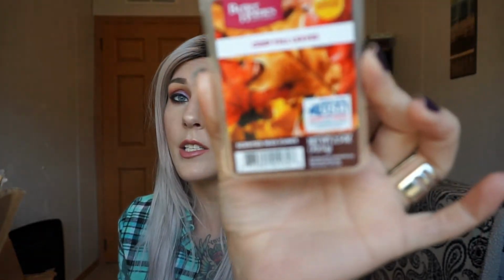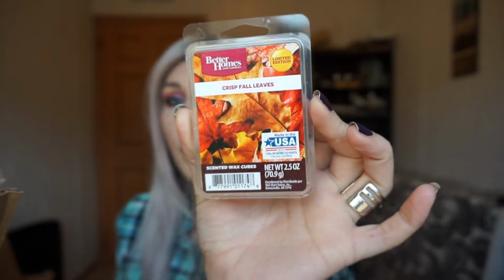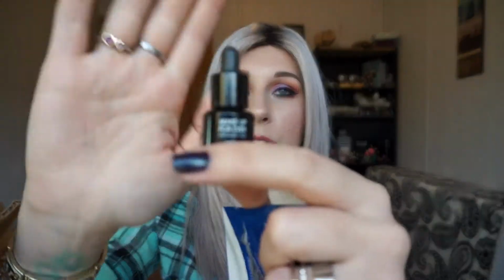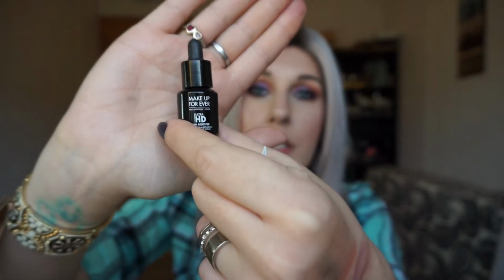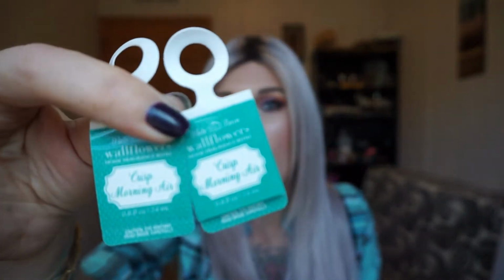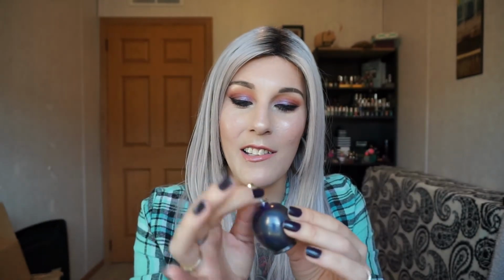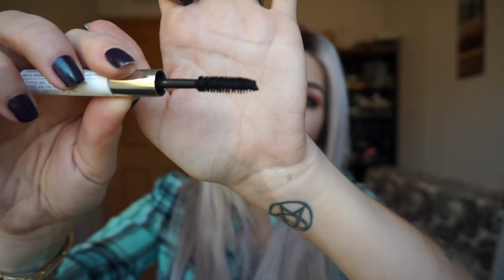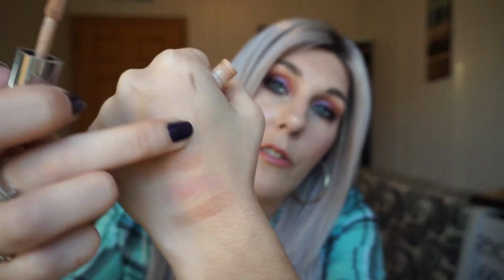Huge Beauty Empties!!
Heya Beauties! Sometimes you just happen to run out of everything...at the same time...soooo...I hope you enjoy this monster...shameful...insane beauty empties video! And of course, reviews to accompany them!  I will list everything down below!! Thank you so so much for stopping by to watch!!

Empties:
-Fragrant Jewels Candle in the scent Wicked
-Prairie Berry- Raspberry Honeywine & Pumpkin Bog
-Candle (sorry I dont know the brand!) in Fearless
-DW Home Candle-Mint Leaves
-Scentsy Wax Melt-Shaka
-Better Homes & Gardens Wax Melt-Crisp Fall Leaves
-Tuscany Candle Wax Melt-Vanilla Cinnamon Brulee
-No7 Cleansing Oil
-Dead Sea Cosmetics-Hand Lotion
-Scentsy Wax Melt-Davenport
-Que Bella Face Mask-Pomegranite Peel Off and Repairing Charcoal Mud Mask
-BioBelle StayGorgeous Sheet Mask
-BioRepublic Pomegranite Crush Sheet Mask
-GlamGlow Supermud Clearing Treatment
-Tazo- Organic Peachy Green Tea
-Traditional Medicinals- Organic Nighty Night Tea
-Simply Balanced- Organic Orange Spice Tea
-Up & Up Makeup Remover Wipes
-Equate Makeup Remover Wipes
-Cotton Rounds
-Makeup Forever-Ultra HD Skin Boosting Serum
-Ole Henrickson-Sheer Transformation Moisturizer
-Palmetto-Rejuvenating Antioxidant Mask
-Alba Botanica-Pore Purifying Pineapple Enzyme Facial Cleanser
-Alba Botanica-Hawaiian Sea Salt Body Scrub
-Every Man Jack Deoderant-Cedarwood
-Loreal Total Repair Extreme Shampoo
-Loreal Color Vibrancy Conditioner
-Sephora Whipped Cream Body Moisturizer
-Loreal Magic Lumi Light Infusing Primer
-Seche Base Coat
-Bath and Body Wallflowers-Crisp Morning Air
-Bath and Body- Autumn Sky Candle
-Estee Edit-Pore Vanishing Stick
-Taylor Swift-Wonderstruck Fragrance
-Marc Jacobs-Daisy Dream Fragrance
-Elizabeth & James Nirvana-White Fragrance
-Georgio Armani-Si Fragrance
-Ciate London-Gelology Topcoat
-Too Faced-Better Than Sex Mascara
-Clinique-High Impact Mascara & Lash Building Primer
-Ulta-Clear Brow Gel
-Elf Brow Pencil
-Sephora-Micro Brow Pencil
-Maybelline Brow Precise Micro Crayon
-Too Faced- Shadow Insurance Eyelid Primer
-Boo Boo Coverup Concealer
-Urban Decay-Naked Weightless Skin Concealer
-Younique Moodstruck Minerals Loose Pigment
-Bath and Body Foaming Hand Soap-French Lavender & Winter

Hello my beautiful dollfaces! Im Shai from Lipstick, Lashes & Wine!

Shai Carbone
9074 Willow St
Black Hawk, SD 57718